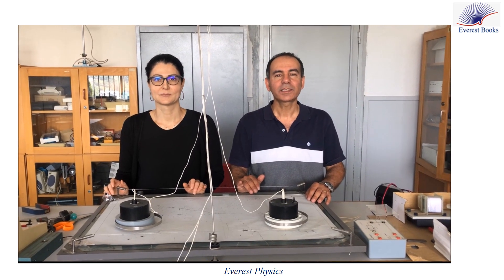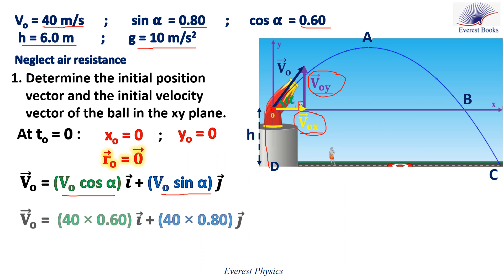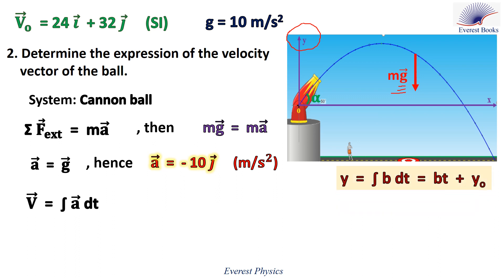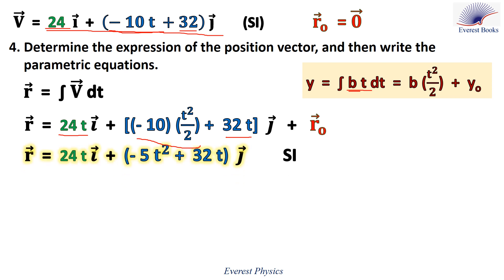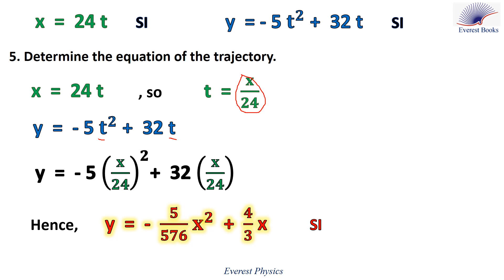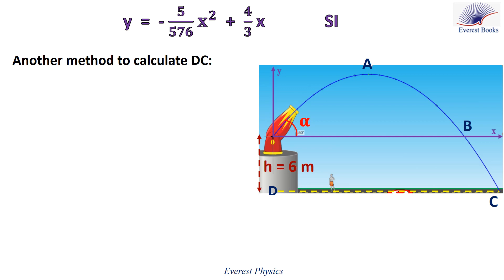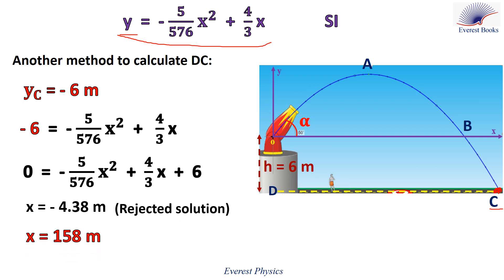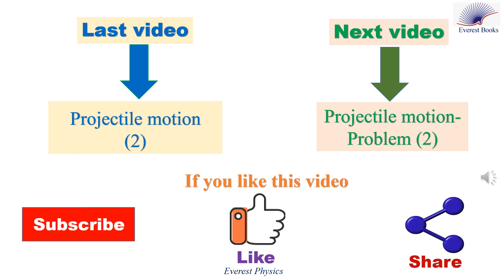Projectile motion - Problem 1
We are going to determine the acceleration, velocity, and position vector of a cannon ball fired at an angle with the horizontal. Further more we are going to determine the equation of the trajectory, the maximum height, and the range of the cannon ball.